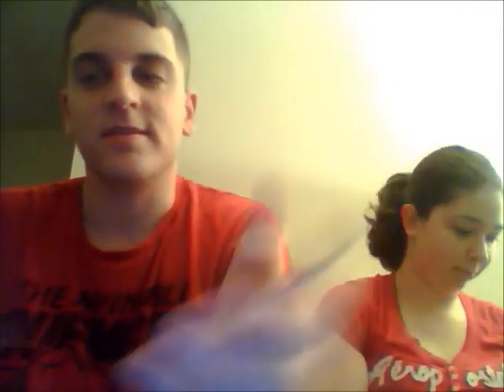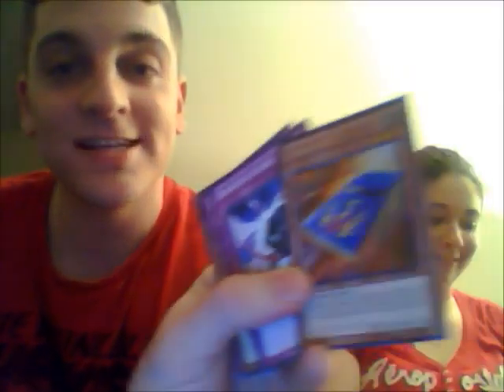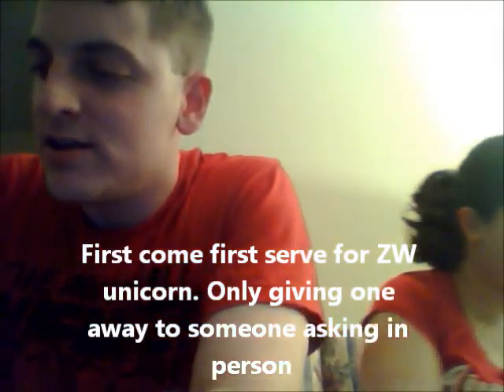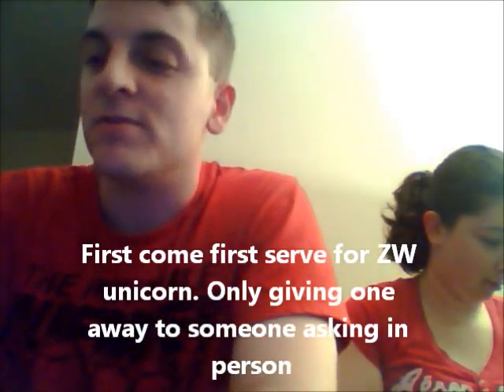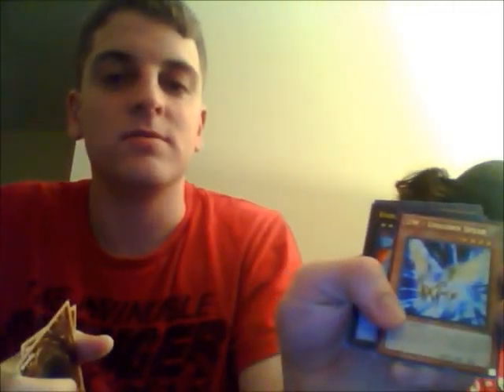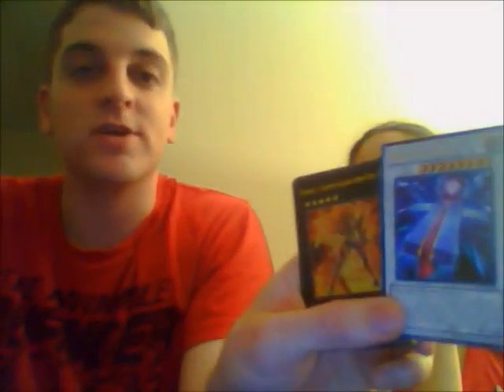Hanzo Tin Opening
Billy and Amanda open Hanzo tins. Amanda's reactions in the video is the real star.